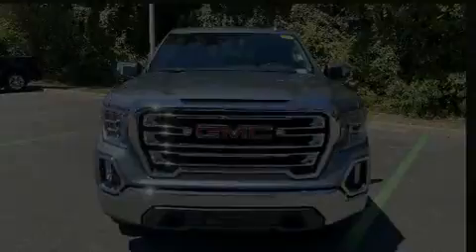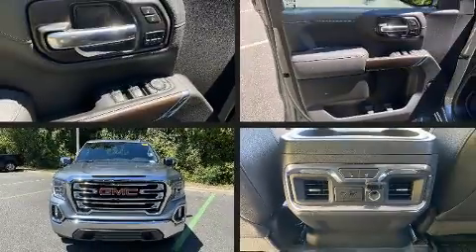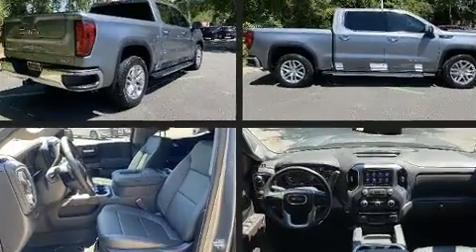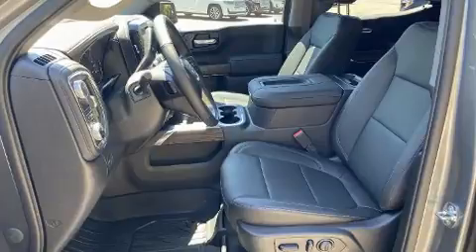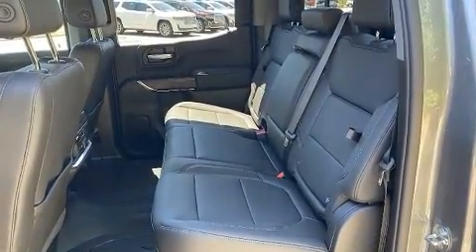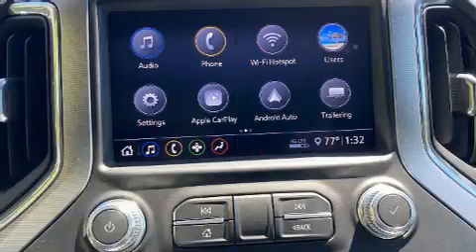2020 GMC Sierra 1500 SLT in Tallahassee, FL 32308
Dale Earnhardt Jr. Buick GMC Cadillac

Sensibility and practicality define the 2020 GMC Sierra 1500. With less than 2,000 miles on the odometer, this vehicle stands out from the competition! It features an automatic transmission, rear-wheel drive, and a powerful 8 cylinder engine. All of the following features are included: front and rear reading lights, a tachometer, a built-in garage door transmitter, automatic dimming door mirrors, heated and ventilated seats, a trailer hitch, and leather upholstery. In the event of a rollover collision, side curtain airbags provide additional protection for outboard seated passengers. Our sales staff will help you find the vehicle that you've been searching for. We'd be happy to answer any questions that you may have. Please don't hesitate to give us a call.